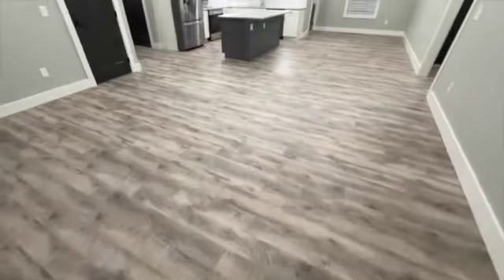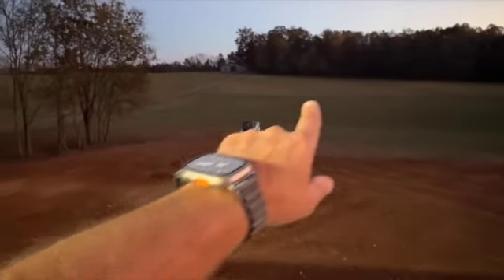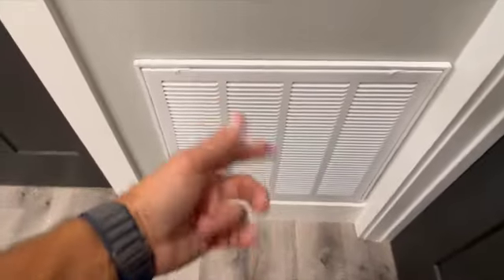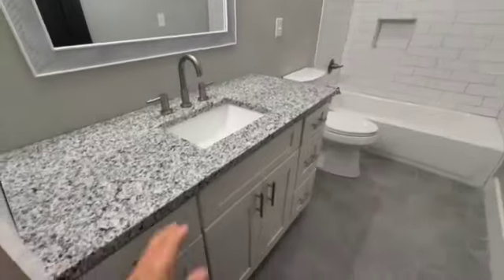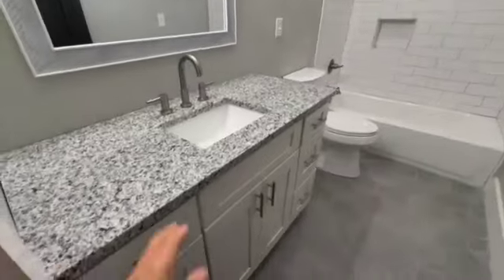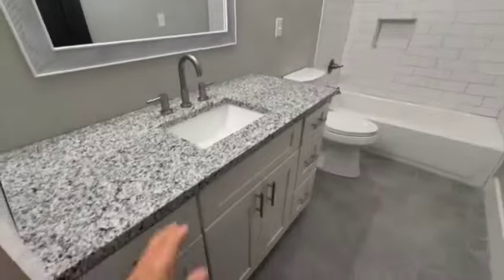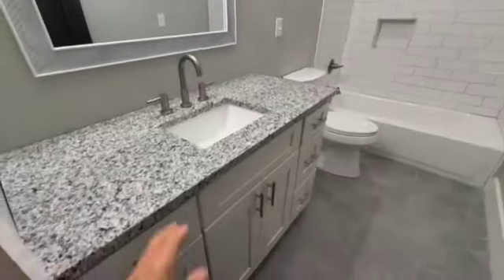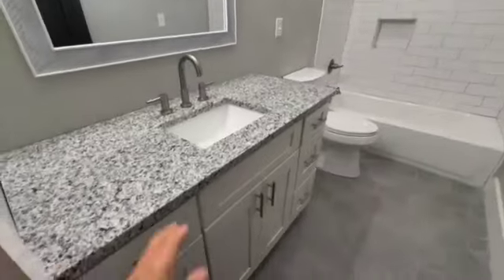Shawn Wilmoth - 707 W Old Andrew Johnson Hwy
I am passionate about the financial analysis of commercial real estate and residential properties.  Call me if you want more for your investments.